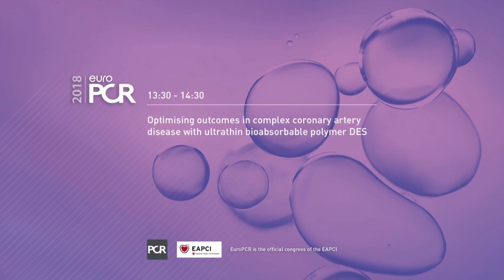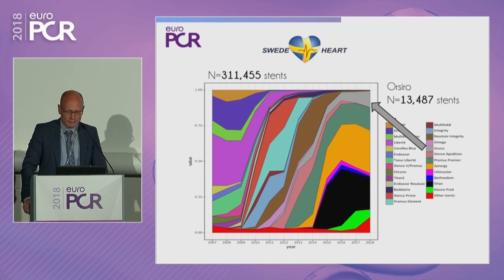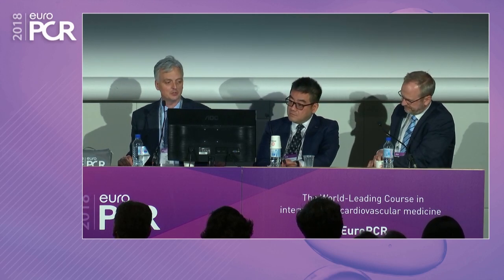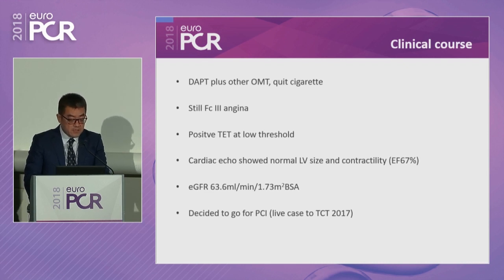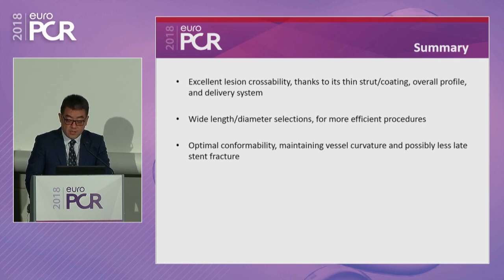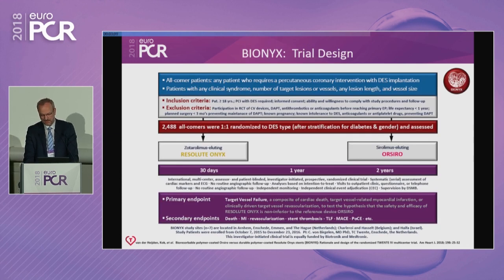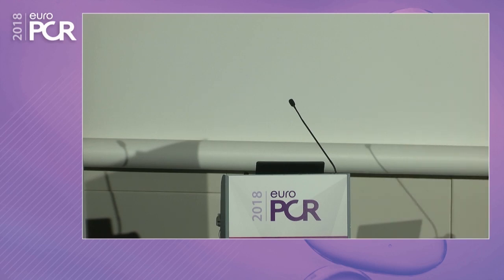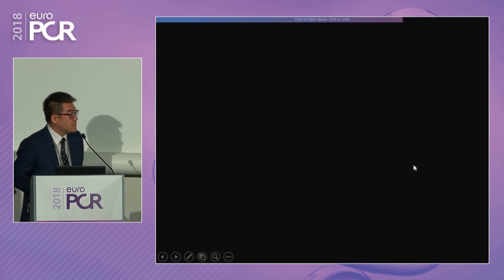Optimising outcomes in complex coronary artery disease with ultrathin bioabsorbable polymer DES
Chairperson: D. Kandzari

Objectives:
- To understand the long term clinical benefit of bioabsorbable polymer DES over durable polymer DES.
- To explore the latest clinical evidence on bioabsorbable polymer DES in challenging subgroups.
- To share case experiences using the current DES benchmark.

This webcast is supported by Biotronik and was filmed at EuroPCR 2018.